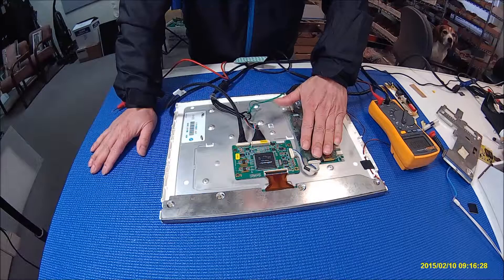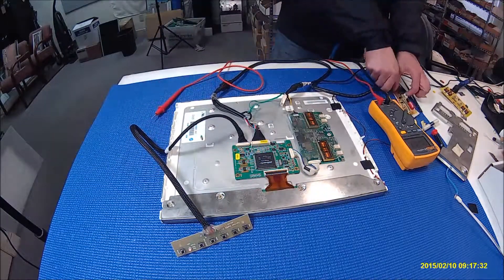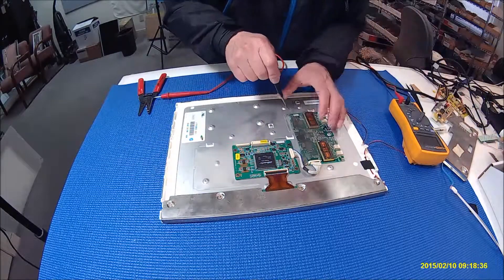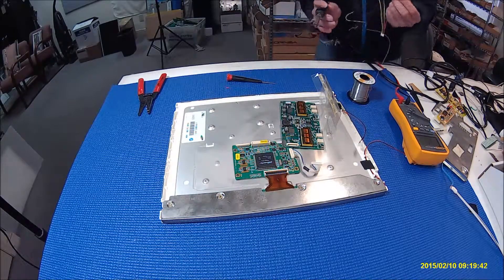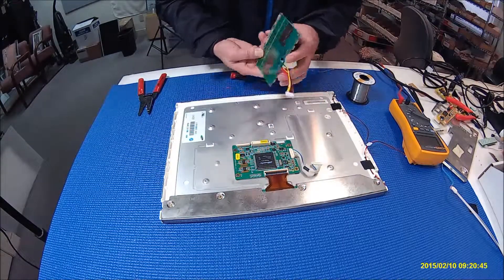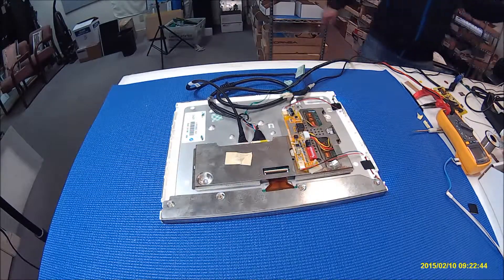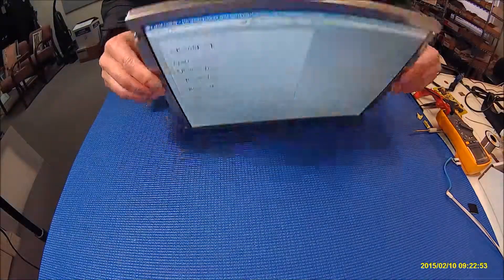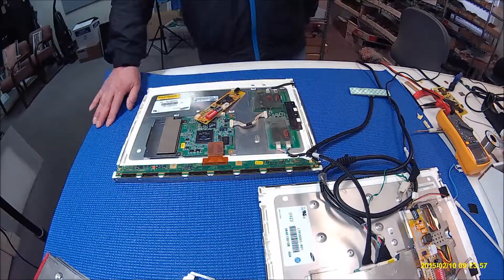LTM1501XI-A01, Part 2 of 2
Instruction for installing Sunlight Readable UB54 Series LED backlight kit (P/N: UB54318LED8020X2) in Samsung LTM150XI-A01 15 inch Industrial LCD screen.